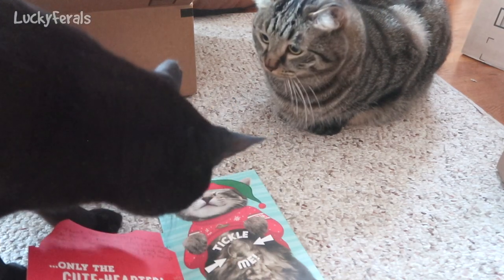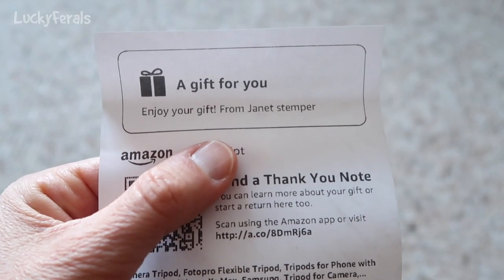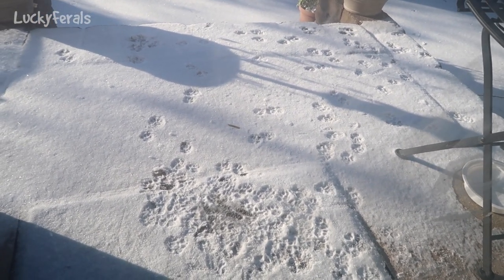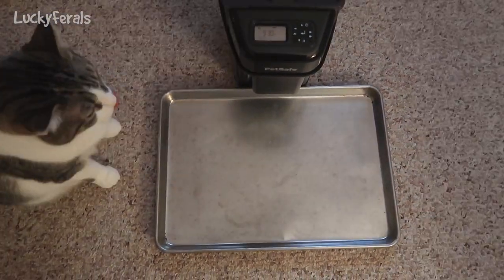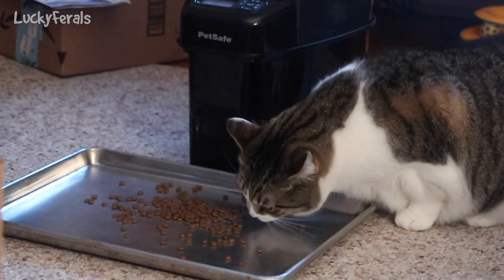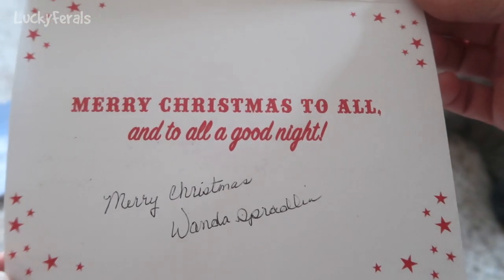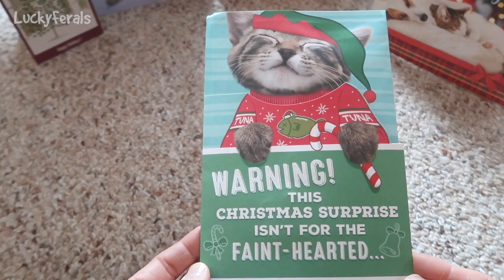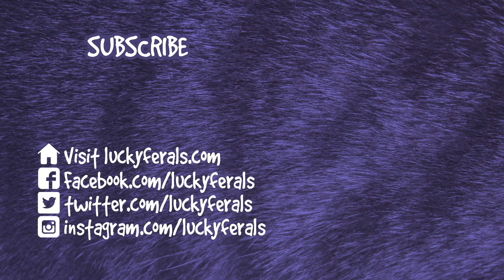Morning Mail Time, A Sheet Pan For The Auto Feeder, Upset Daddy Boo - S3 E54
Lucky Ferals Season 3  Episode 54. In this episode:

Day 879  Let’s open some packages during morning mail time. Thank you to Janet Stemper and Deaux Chat Noir. We had a little bit of snow. Hydrox was hanging out by the back door. Birds have been eating out of the feeder. Hydrox likes to lay in the sun. I got a pair of winter croc type shoes. I tried a metal sheet pan with the inside automatic crunchy feeder. It worked better than the plastic tray.

Day 880  The cats had some morning crunchies.  Let’s open some cards during morning mail time. Thank you to Evelyn Stafford, Wanda Spradlin, Victoria and cats, EJ, Ray Kisner and cats, and Zoa Langford. Boo was very concerned about the crying kitten in the card. His paternal instincts kicked in. The food in the outside bowls was frozen.

Abril
Alyssa Monson
Bad Billy
Clyde S.
CR Barboni
Elaine James
Henry Hazel
Jeff Moon
Maureen Kelly
Michael Clark
Michael Norton
Miss Donna-Louise Cave
Paul Carey
pheline24
Smartieplum
Steven
Timothy Smith
Zoa Langford